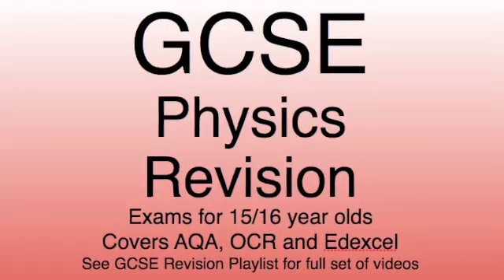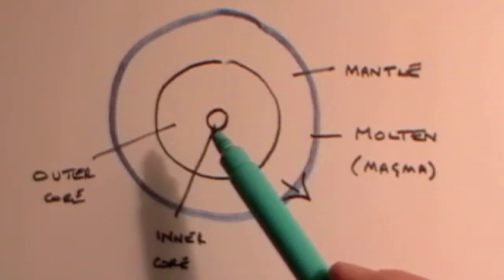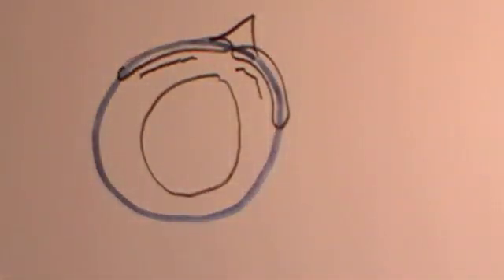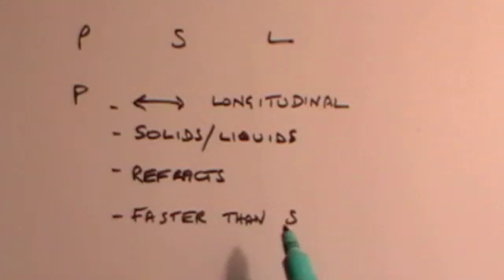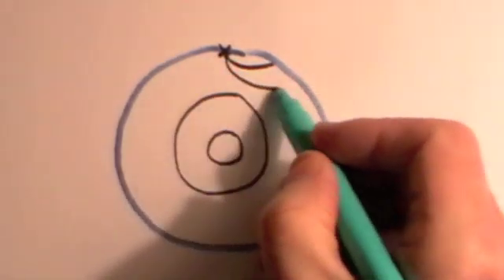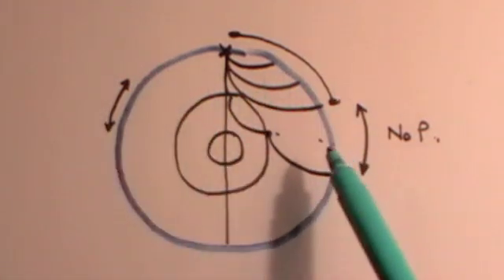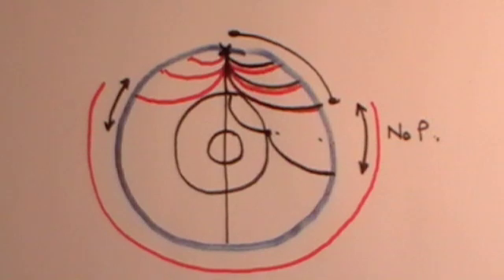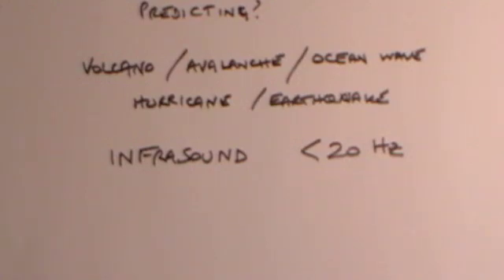Seismic waves and infra sound: GCSE revision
GCSE level covering: seismic waves, infra Sound, earthquake, p-wave, s-wave, transverse, longitudinal, seismograph, tsunami, crust, mantle, magma, outer core, inner core, refraction